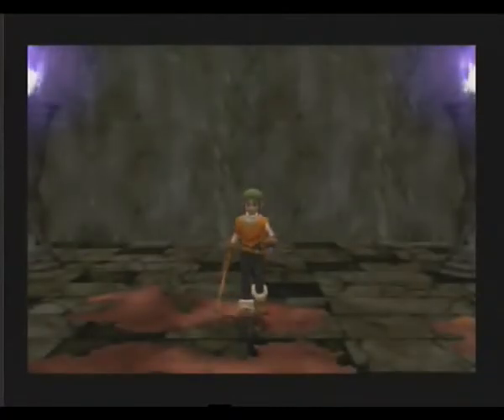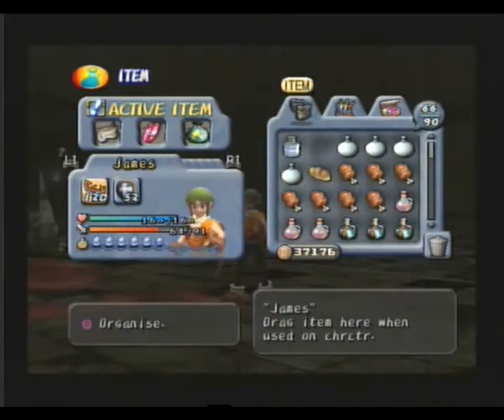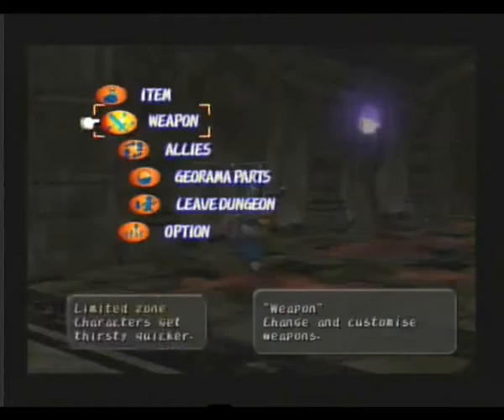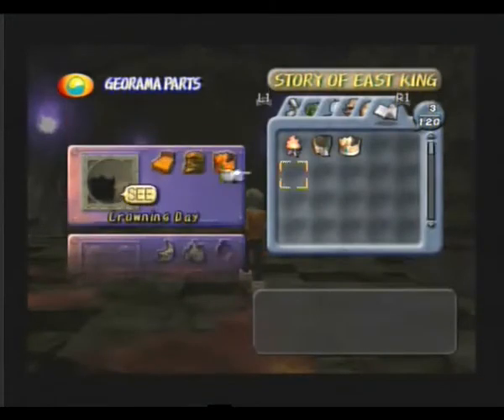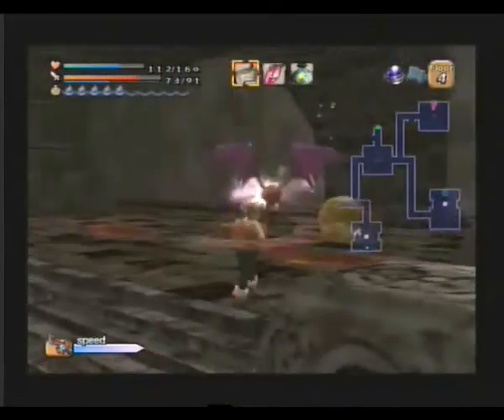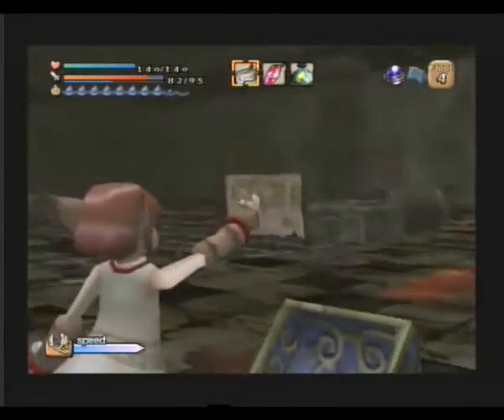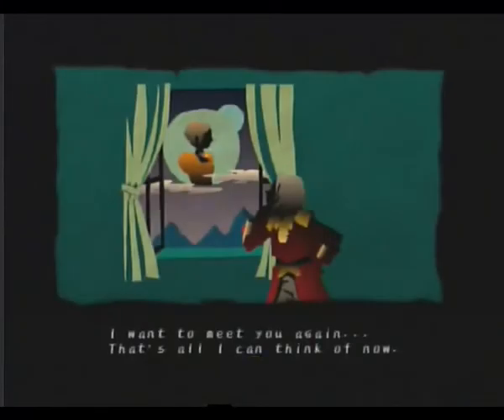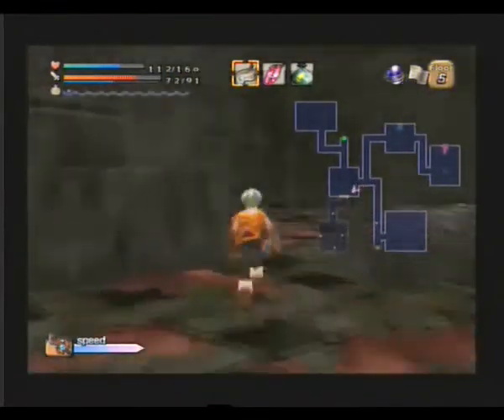Dark Cloud - Part 51: The Gallery of Time.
In this part we get to work on piecing Seda's memory together to find out why the genie is here, and how we might destroy it.

Dark Cloud PS2 Genie Atlamilla Atla Adventure RPG Simcity Sim City Treasure Chest Sword Dungeon Game fantasy playthrough let's play video game